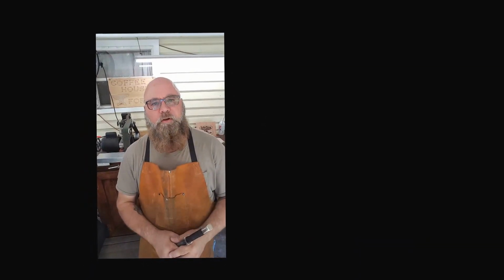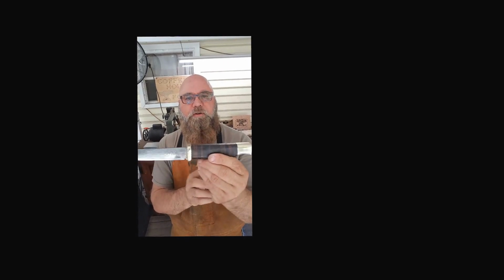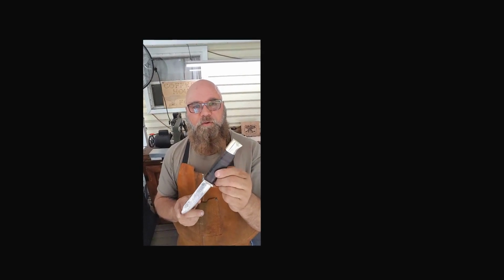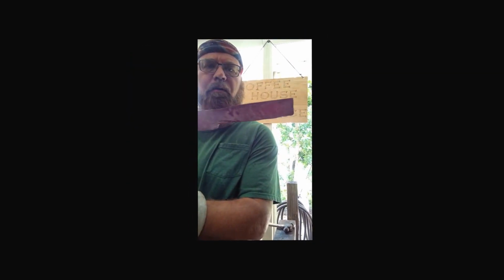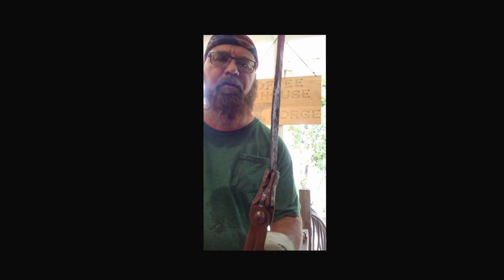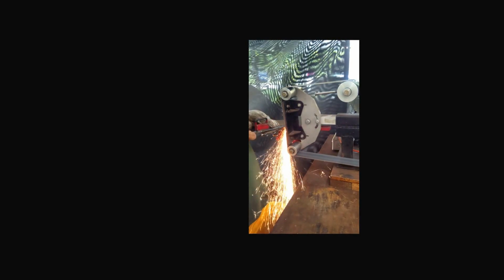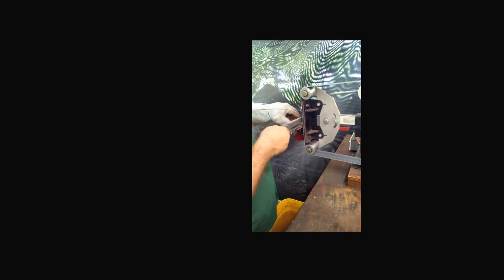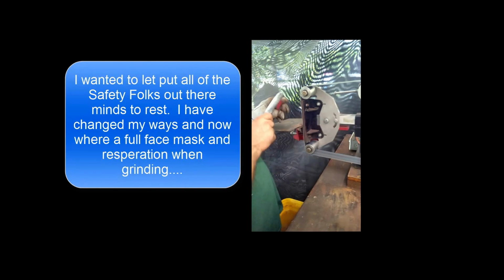Leather Stacked File Knife pt1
First part of a 3 part video series. I created a knife from an old file, smelted the brass of old keys to create the guard and pummel, and the handed is made of stacked leather rings. This first video is short. The next two will go into more detail.